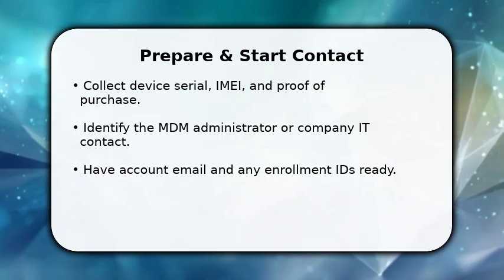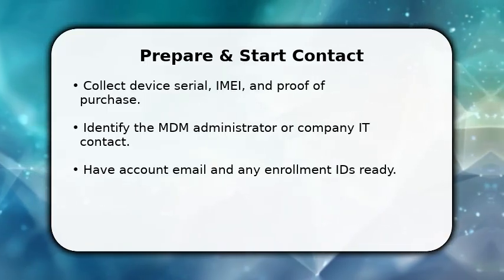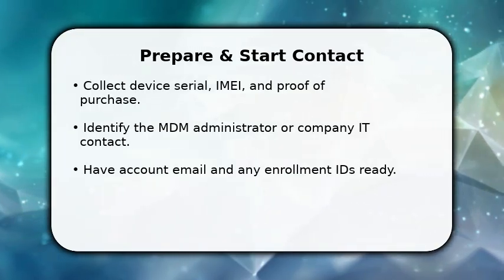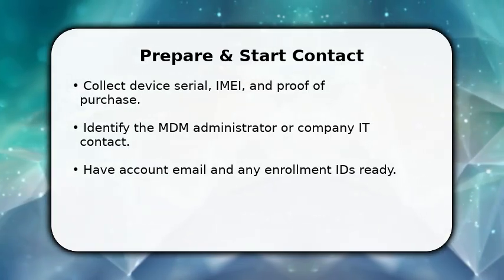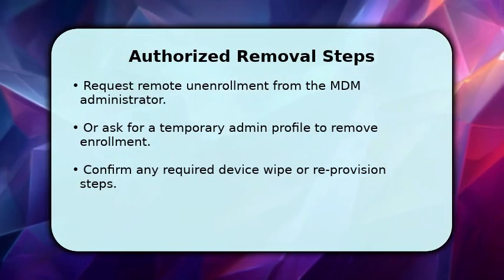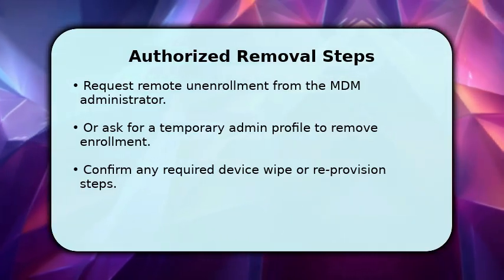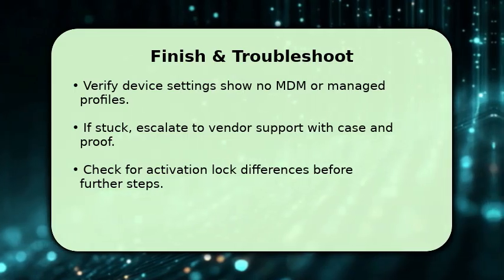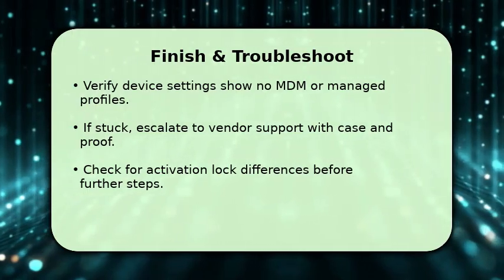How to Fix Mdm Lock (easy Method)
How to Fix Mdm Lock (easy Method) | 🔒 Surfshark VPN Deal — Stay private and secure. $1.99/mo + 3 Months Free ▸

Discover a simple and effective way to troubleshoot your MDC (Microdot) lock. This video guides you through step-bythy fixes, ensuring quick resolution of common issues without professional help.

fix mdc microdot, easy method for fixing locks, troubleshoot MDC lock, lock repair tutorial, how to fix a deadbolt, home security DIY, repairing your own padlock